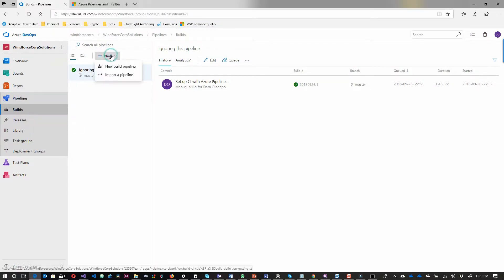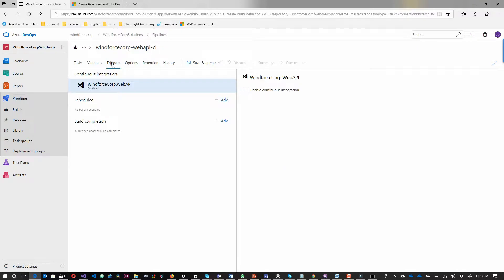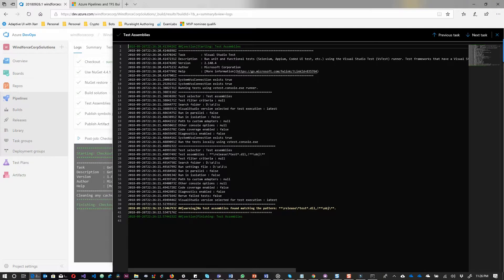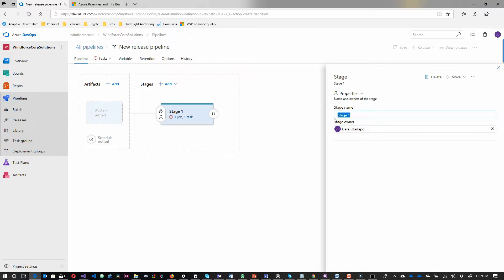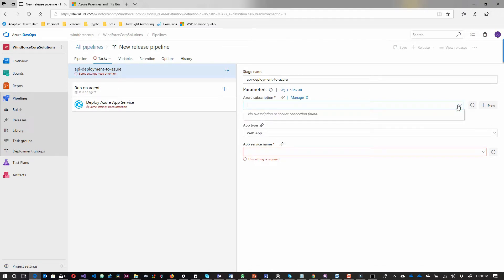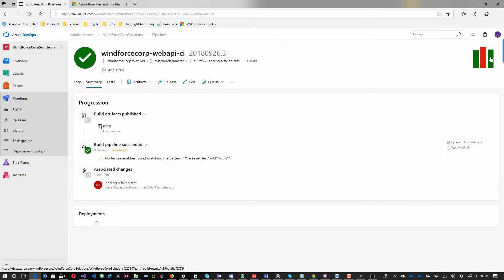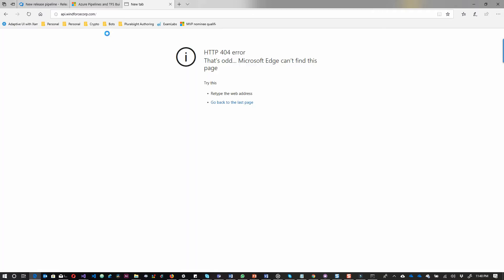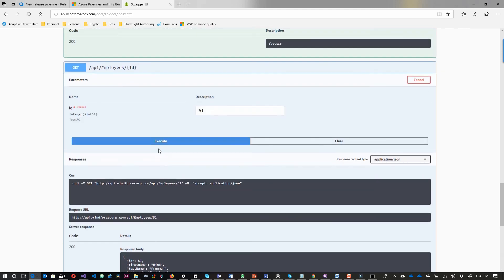Azure DevOps Part 2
In this video I walk through how to get started with Azure DevOps and configure your first release.